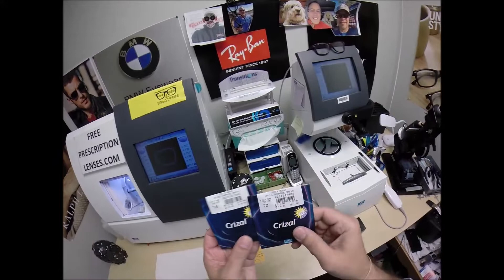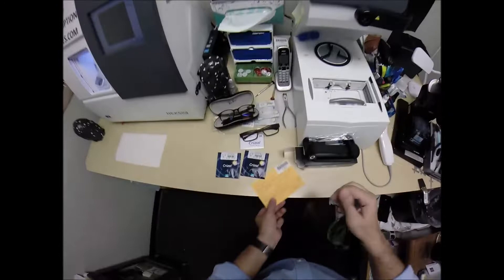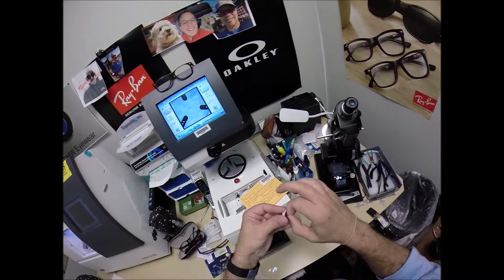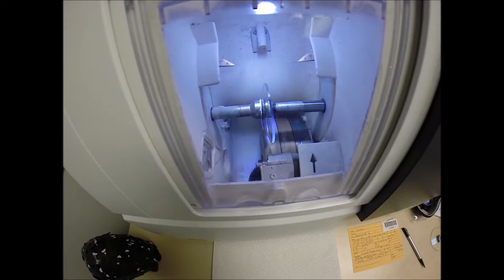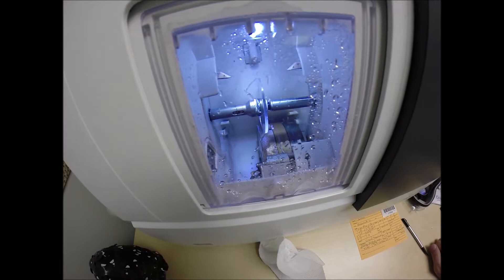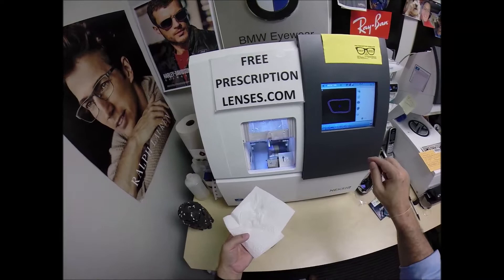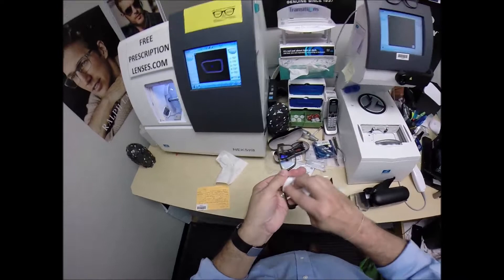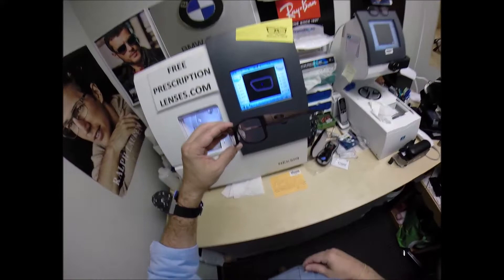Justin's Oakley 8046 AirDrop with Rx Crizal Sapphire Lenses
Watch as I cut unbreakable Rx Crizal Sapphire lenses for Justins new Oakley 8046 Airdrop size 57 color 11 Satin Corten. Woodstock Illinois is about to look moe bettah!